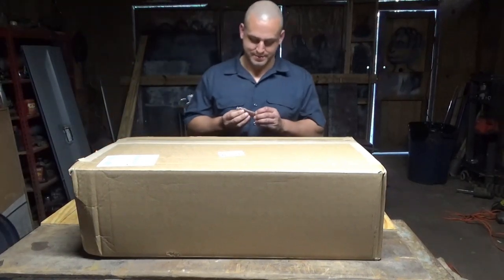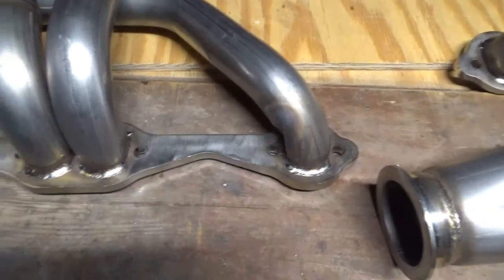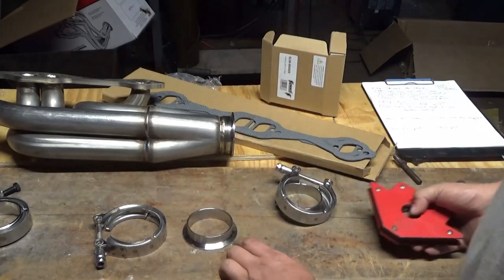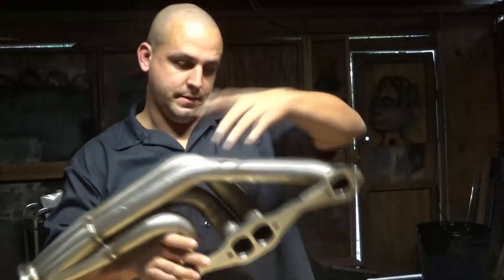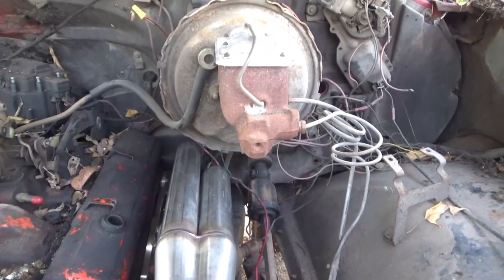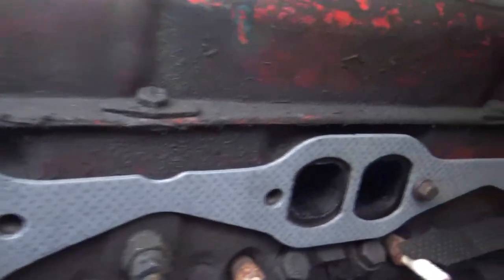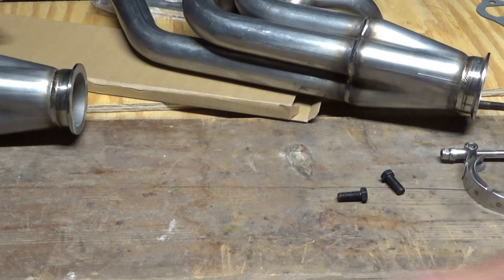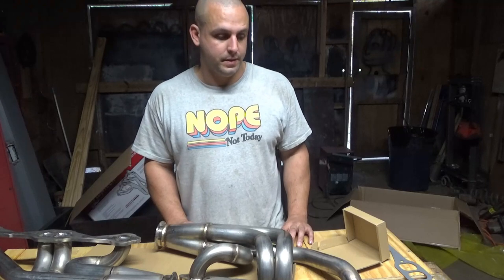Flowtech turbo headers for a small block chevy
In this video I unbox my flowtech turbo headers and show how they fit up to a sbc in an 81 chevy truck, square body. The plan is to mount a gt 45 turbo form ebay to this engine. These are up and foward style headers made out of 304 stainless steel.